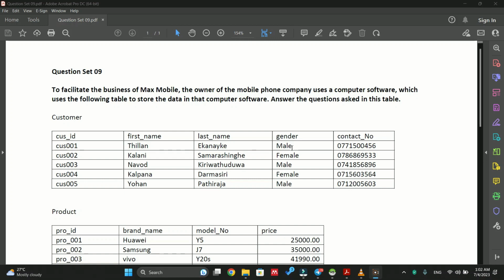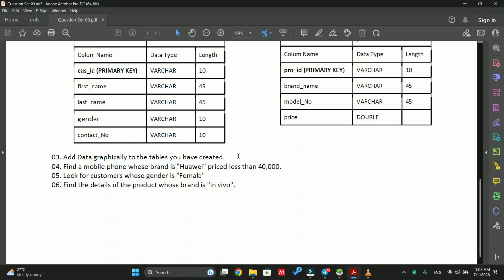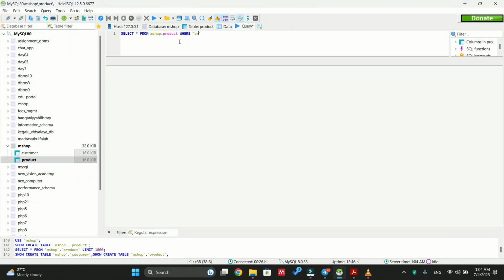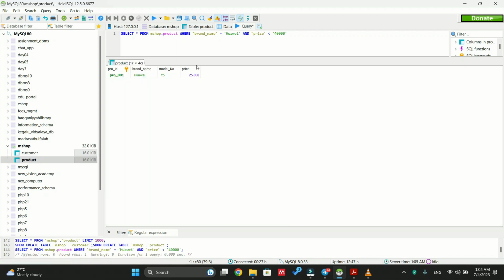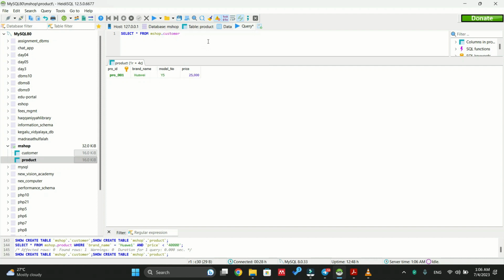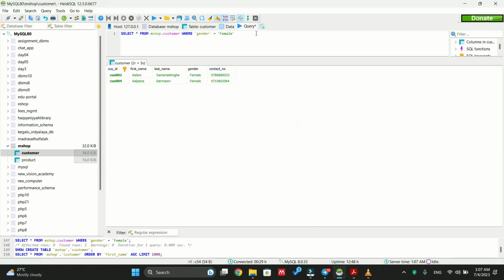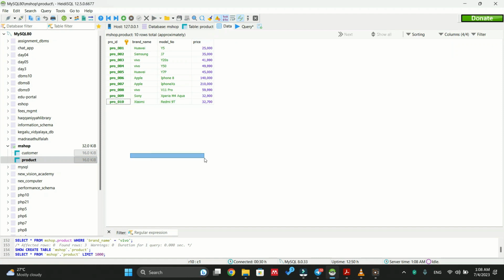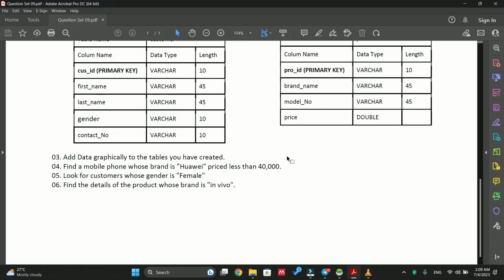DBMS - Question Set 09 | Java Institute | Abdul Maalik Humam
This video explains how to create a database using MySQL Workbench software or HeidiSQL software and create tables using that customized database. Graphically uses the method to insert data into the tables in the database, and several other ways to write a search query statement to find the data in a database.